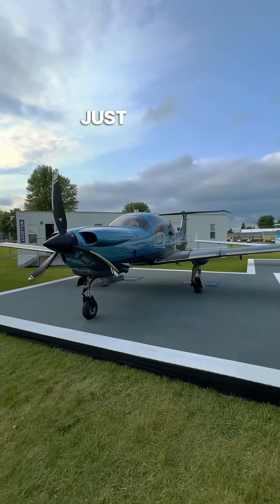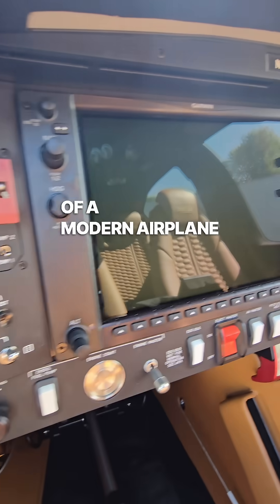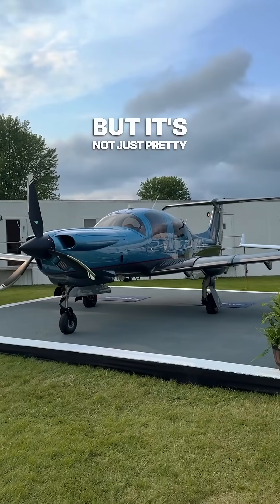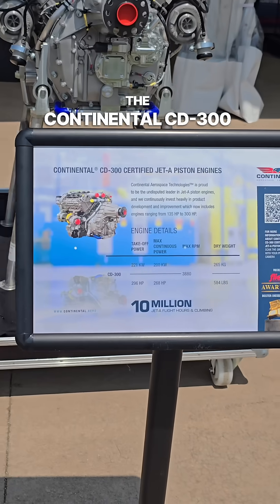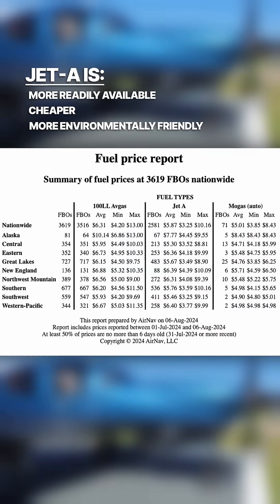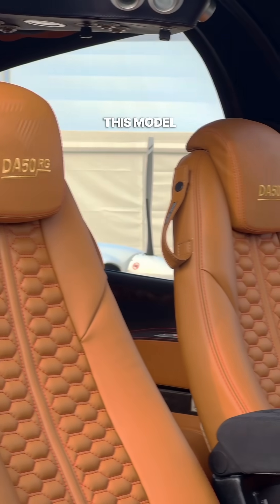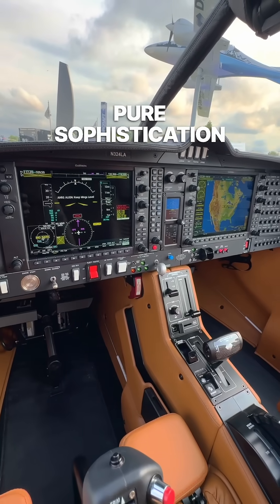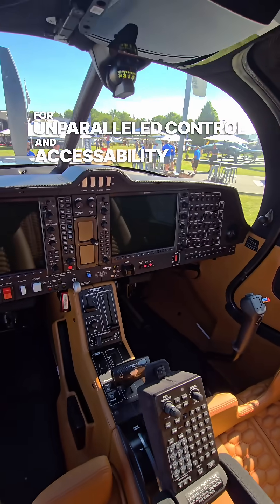Is the DA50 on your wishlist? Why or why not?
The DA50 RG offers the ultimate in handling, stability and control, ease of operation as well as structural and system redundancies, all coupled with a high degree of crashworthiness. The sleek all carbon composite airframe incorporates advanced aerodynamics with the latest in passive safety technology for high performance, great efficiency and superior occupant protection.

The DA50 RG is powered by the 300 hp Continental Aerospace Technologies CD-300. The CD-300 is a geared, liquid-cooled, turbo-charged and jet-A1-fueled engine controlled by two redundant full FADEC. Pilot workload is lightened using a single lever power control that adjusts thrust and propeller RPM’s automatically. The extra benefits of operating a jet fuel powered aircraft are low emissions, low fuel consumption and global availability.

The 3 blade MT hydraulic variable pitch propeller features advanced blade geometry with state of the art aerodynamic airfoils for efficient performance, smoothness and low noise. The blades are built in natural composite design which leads to an exceptional vibration damping behavior and reduced weight.